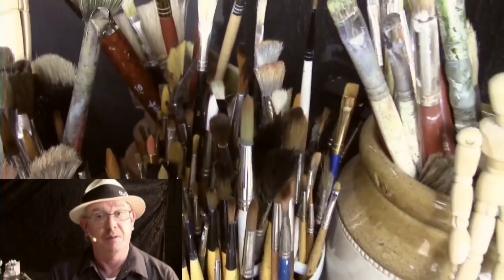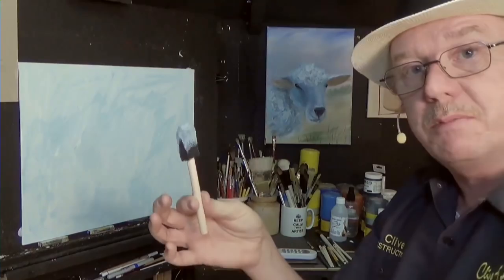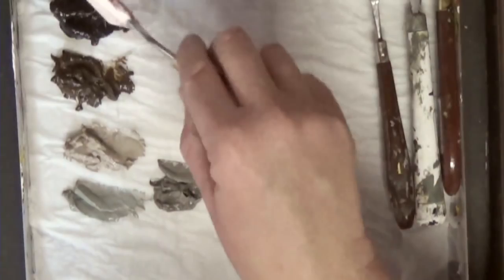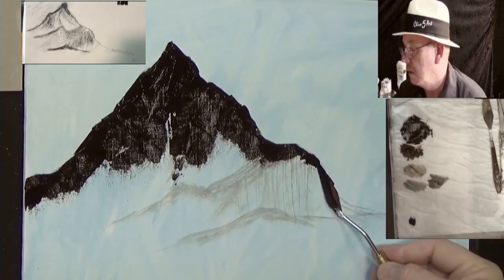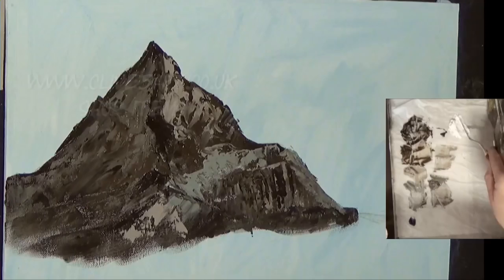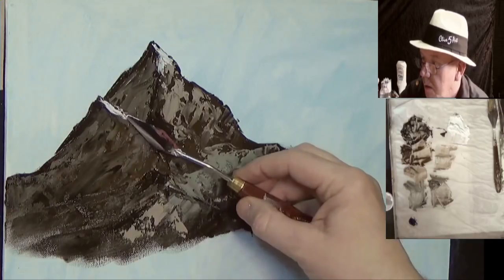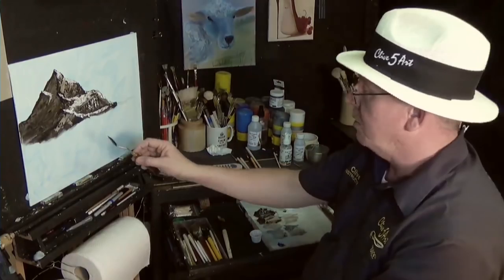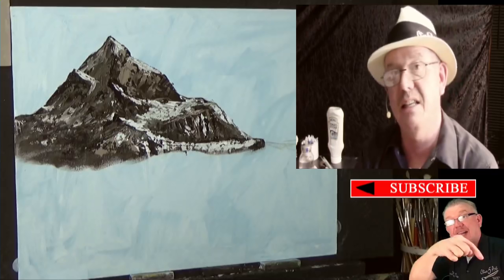How to paint a Mountain , Jason Bowen Collaboration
This is a full step by step learn to paint in acrylic lesson Bob Ross , Style Mountain , Jason Bowen Collaboration  Acrylic Painting  is
easy to follow in acrylics let CLIVE5ART show you step by step how to paint Bob Ross , Style Mountain is the video for you!!

You can learn to paint in a friendly environment as you would in an art group so grab your brush and paint along in this step by step acrylic painting lesson with clive5art you friendly welsh artist.

Script Liner
Foliage Brushes
Paints used in this Lesson:
Windsor & Newton 120ml Galleria Acrylic Paint

These are link to make thing easy and convenient.

PRUSSIAN BLUE,
VANDYKE BROWN,
BURNT UMBER,
TITANIUM WHITE,
ZINC MIXING WHITE
MARS BLACK

Clive5art Liquid Clear
Clive's Flow Improver / Retarder
Clive's Fine Mist Bottle
Water distilled

CANVAS SIZE used this lesson:-

This is a lesson of how to paint only. Using different types of reference material and media and is intended only as teaching tool/lesson showing different types of methods to use acrylic paint

Please note that all paintings are destroyed or reused after filming

QUOTE CLIVE'S CODE :- C4PN8

I ask that you contact me directly to get permission if you want to use this content in your own work lessons study groups or any other public matter, selling of my original artwork as a direct copy or elements of such original work is not permitted however you may use it to practice my methods and follow along with my lessons. please contact me if you are unsure of any facts.